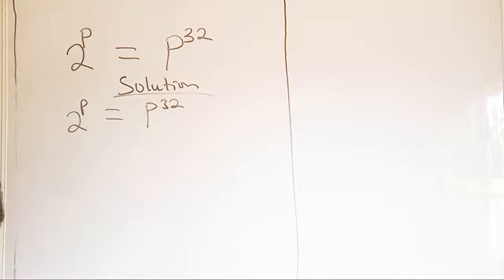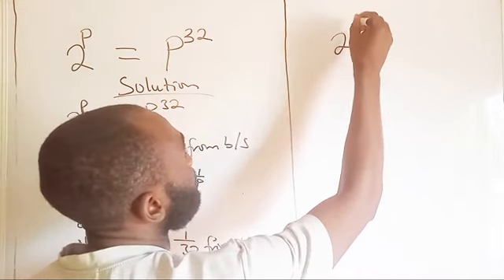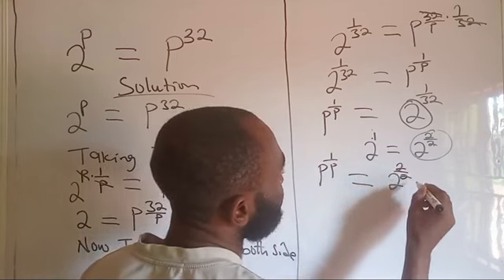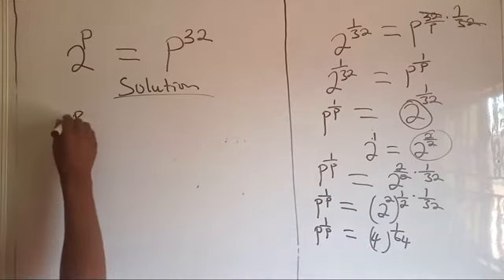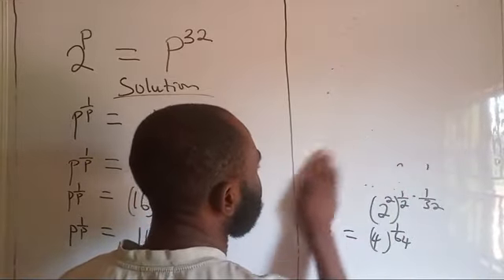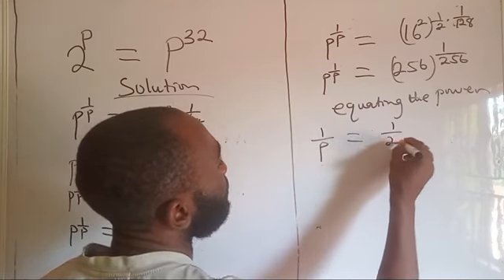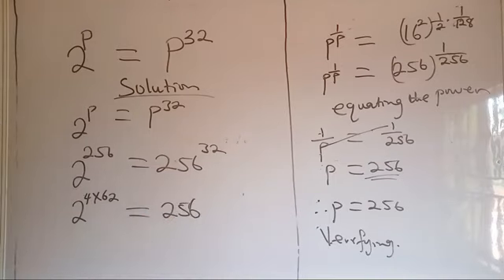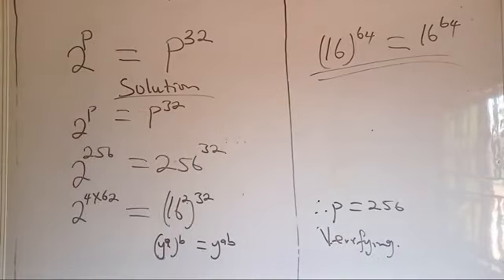Nice Maths Olympiad Question | Exponential Problem | Find the value of P?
Viral Maths Question
How to solve maths Olympiad question
German Maths Olympiad Question
Exponential Question
Maths Simplification Problem